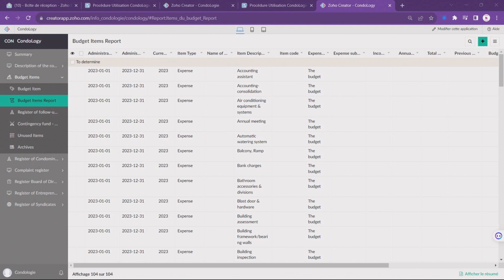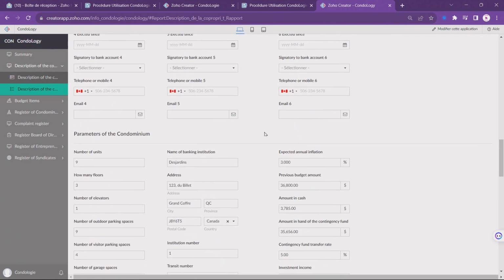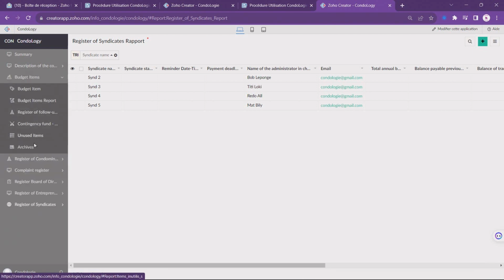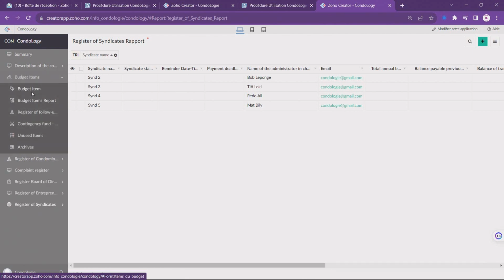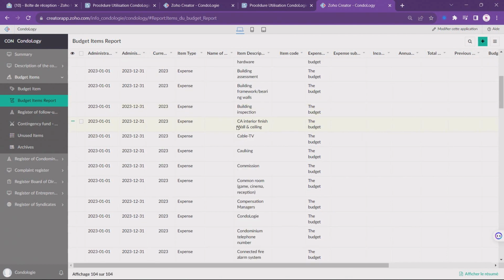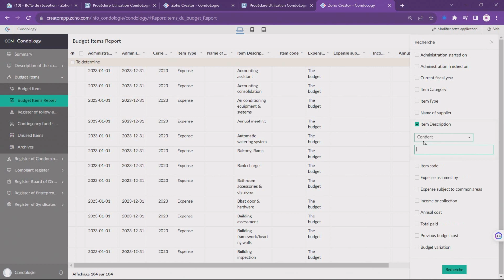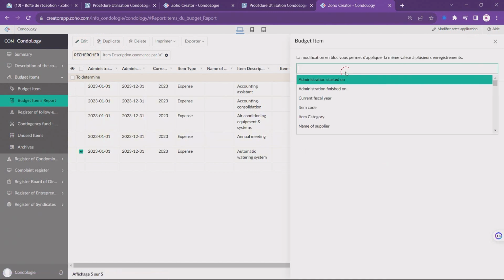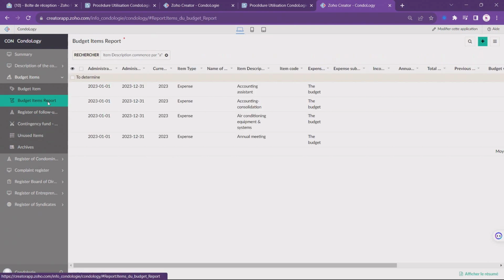EP10 Budget Items Administration scenarios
Administration scenarios in CondoLogy, the reality of condomonium!

An administrative science application that does everything for condomonium!